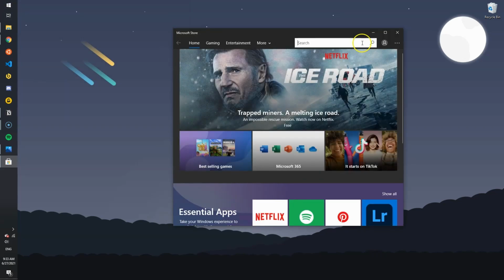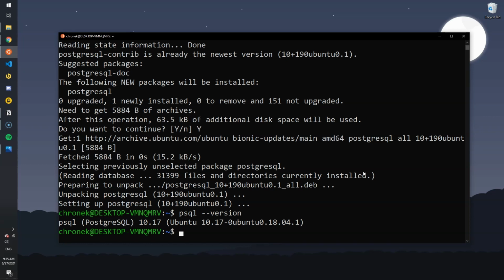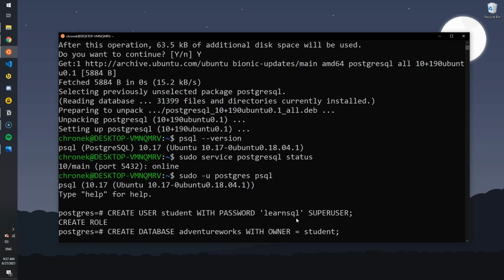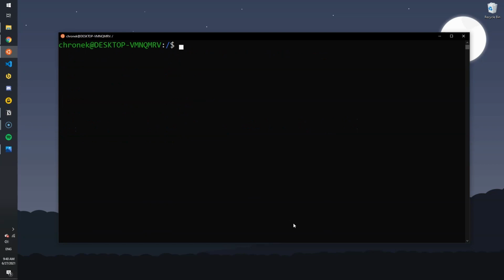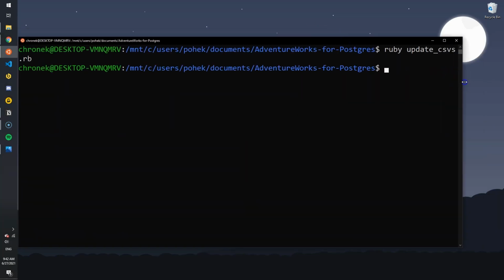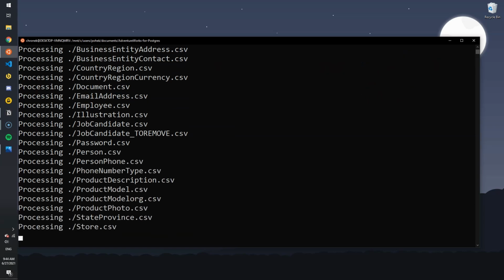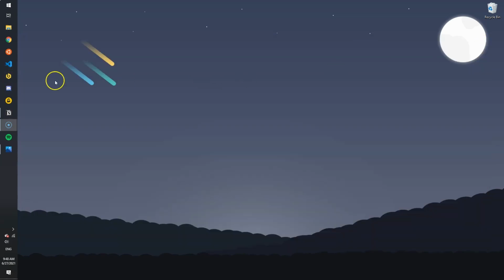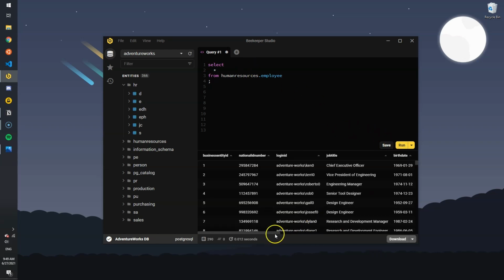Setup SQL Sandbox on Windows 10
This video will help Windows users to setup a sandbox on their local machines to follow along with course content. By the end of this video, Windows users will have a postgreSQL database on their machine and it will be loaded with the open source and fictional AdventureWorks datasets